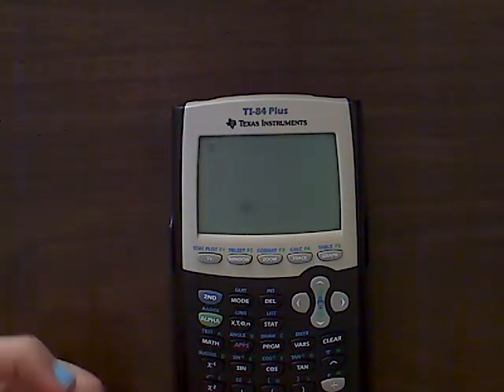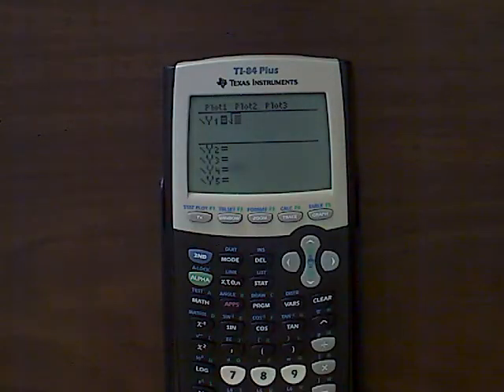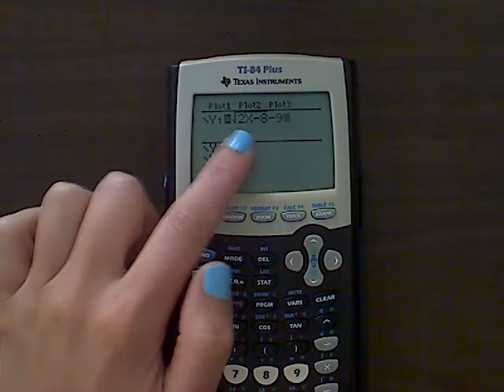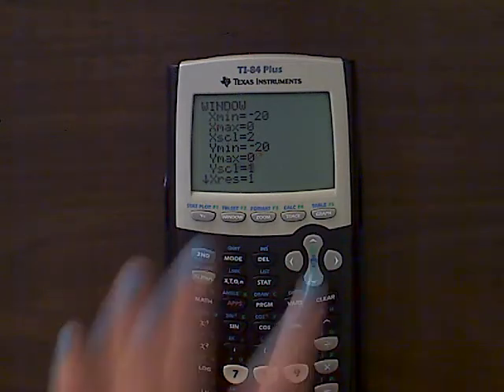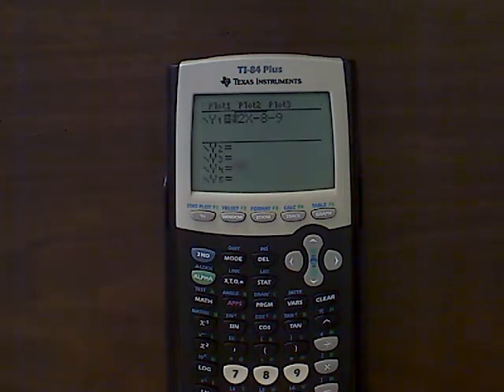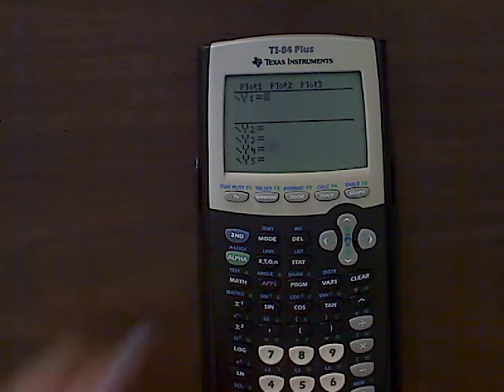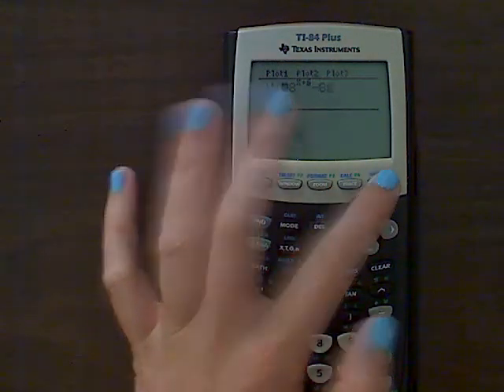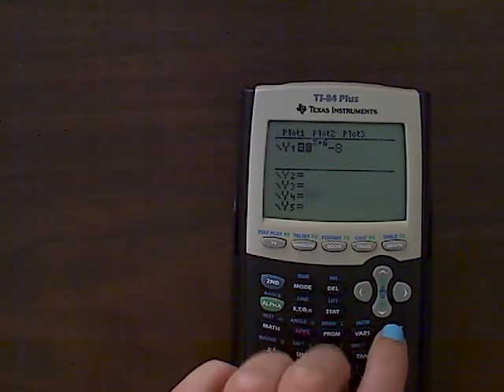TI-84 Tutorial - Graphing Special Functions